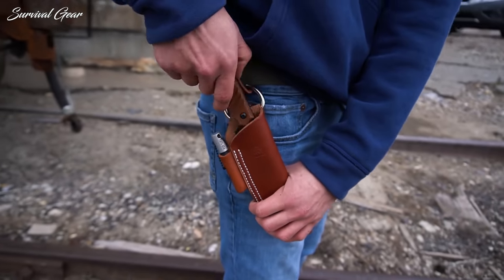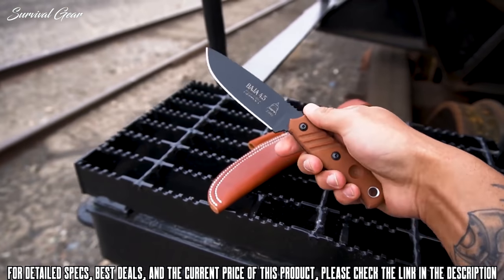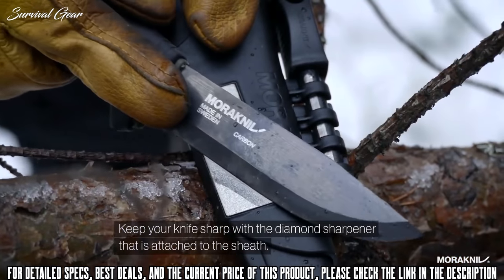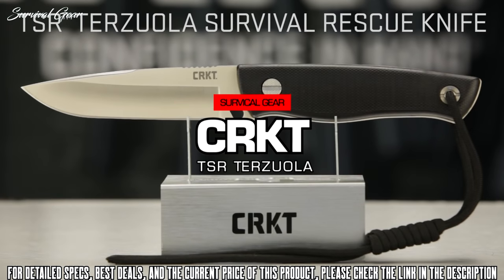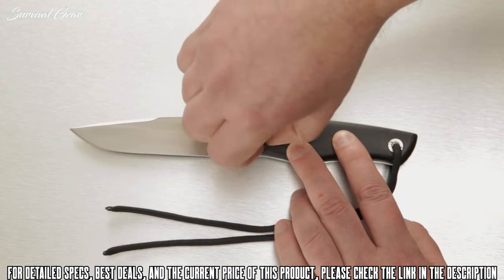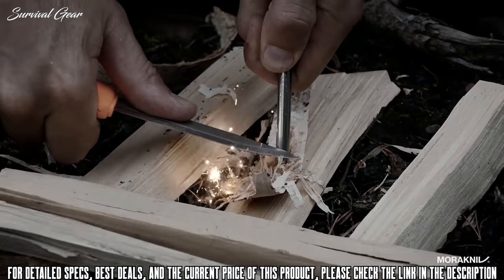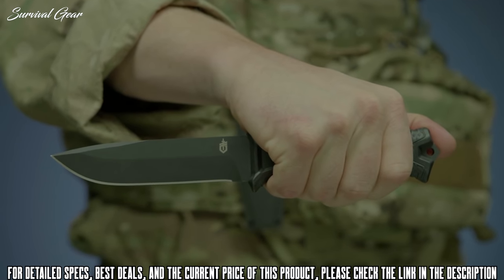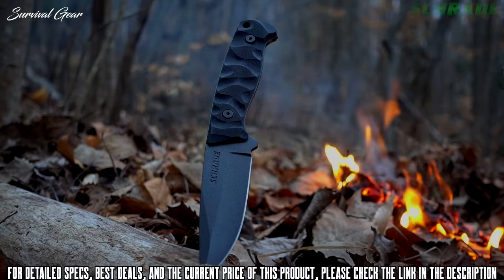TOP 10 BEST SURVIVAL KNIVES IN THE WORLD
Are you looking for the best survival knives of 2020? These are some of the best knives for survival & outdoor we found so far:

✅1. TOPS BAJA 4.5 Fixed Blade Knife Black River Wash Blade Green Micarta Handle
✅2. Morakniv Bushcraft Carbon Steel Survival Knife with Fire Starter and Sheath
✅3. Schrade SCHF39 Guide Master Fixed Sharp Knife with Sharpener with Sling Shot Sheath perfect for outdoor camping hunting
✅4. CRKT TSR Terzuola Survival Rescue Fixed Blade Knife with Sheath: Storage in Handle, Includes Fishing Gear, Paracord, Multi Function Sheath Sharpener
✅5. Morakniv Bushcraft Stainless Steel 4.3-Inch Fixed-Blade Survival Knife with Fire Starter and Sharpener
✅6. KA-BAR Becker BK2 Campanion Fixed Blade Knife
✅7. Gerber StrongArm Fixed Blade Knife with Fine Edge
✅8. Schrade SCHF59 8.4in High Carbon Steel Fixed Blade Knife with 3.8in Drop Point Blade and G-10 Handle for Outdoor Survival, Camping and EDC

Special limited offers:
✅2.Prime Student 6-month Trial
Of all the tools that we use today, the knife remains one of the most prolific and most useful.
A survival knife is robustly built and can handle a wide range of jobs beyond the expectations of a pure hunting knife.
Sure, it will be larger, heavier, and not as easy to carry as a pocket knife, but the trade-off is durability, versatility, and dependability.
Don’t get us wrong, a solid EDC pocket knife is great and incredibly useful. But if you’re out in the woods, preparing for a natural disaster, or simply looking for a longer blade, you’re going to want something a little sturdier.
But finding the best survival knife is not an easy task especially when you have hundreds of options.
Today we’ll be taking a look at some of the best survival knives available on the market today.